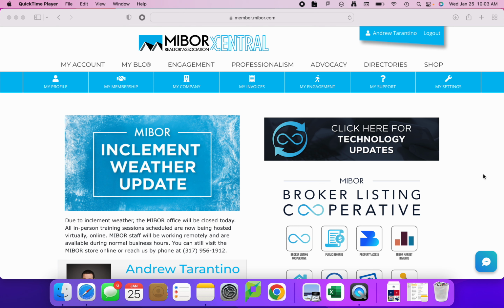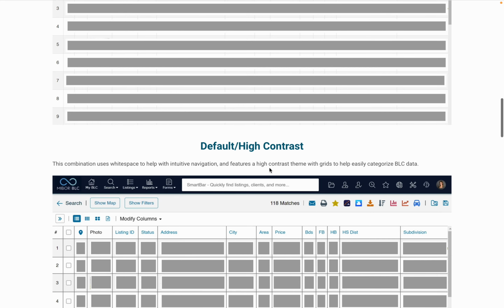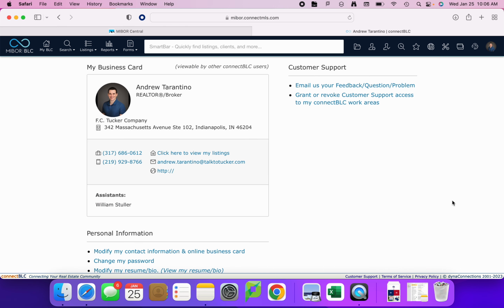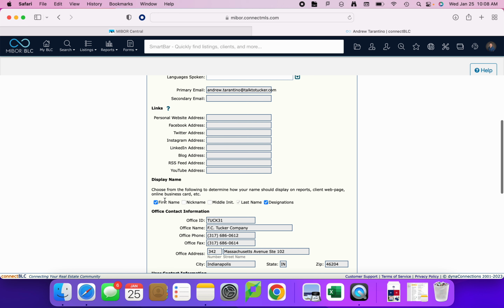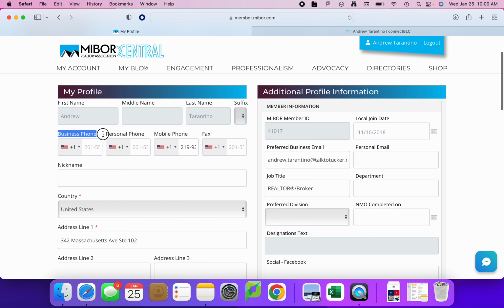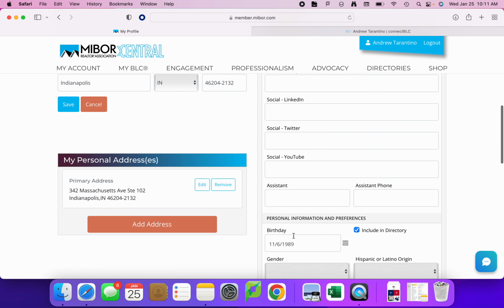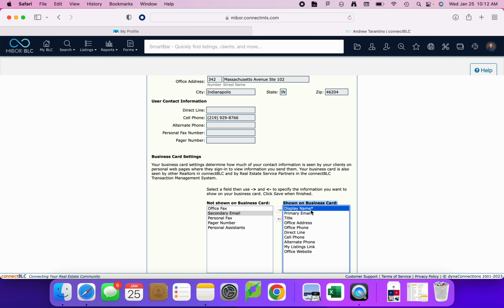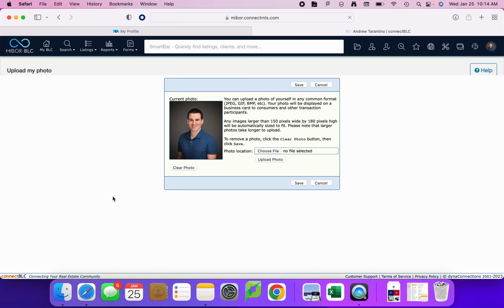ConnectBLC: Display Settings + Business Card